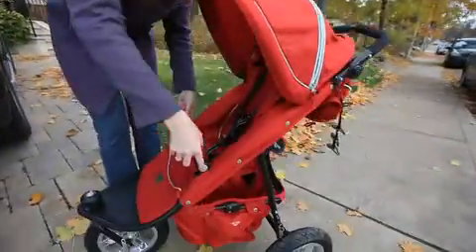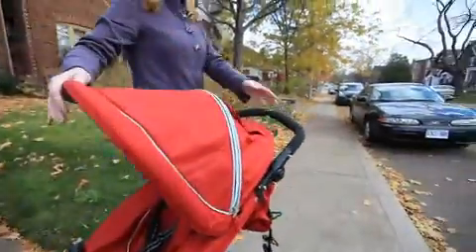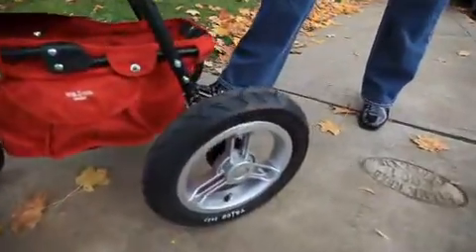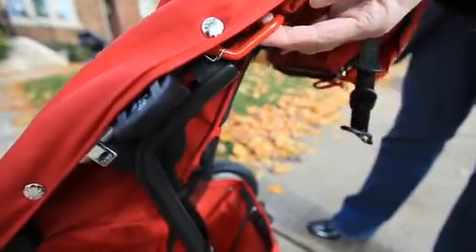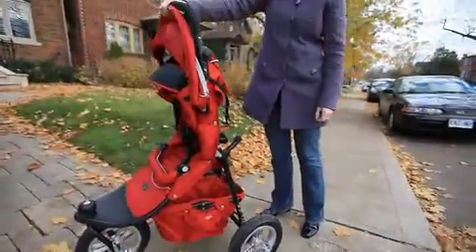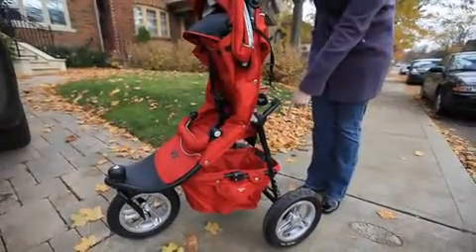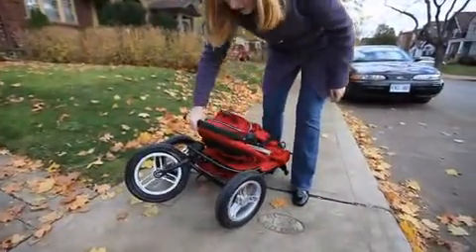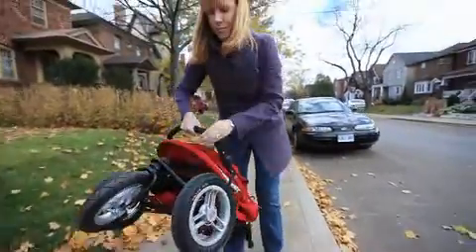Valco Baby - Tri-Mode Single Folding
Learn the fastest and easiest way to fold your Valco Baby Tri-Mode single stroller!